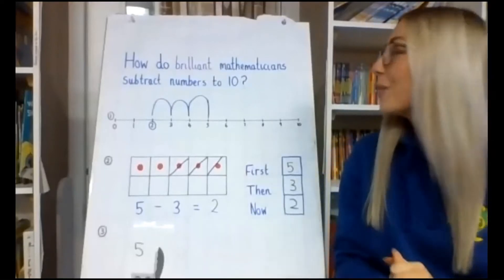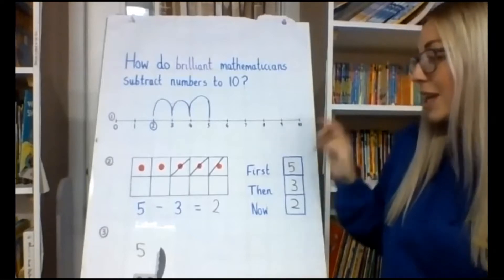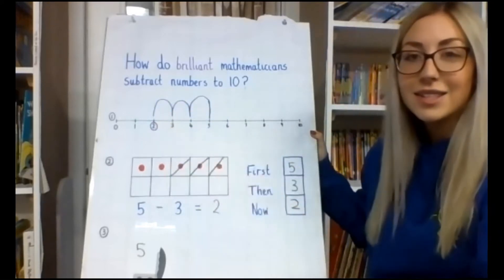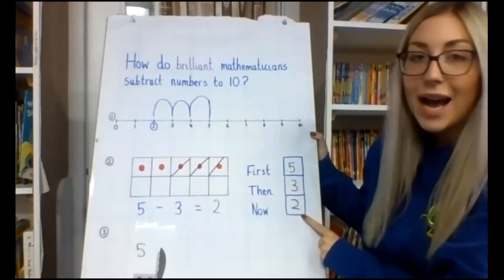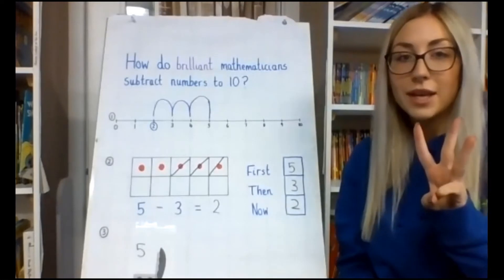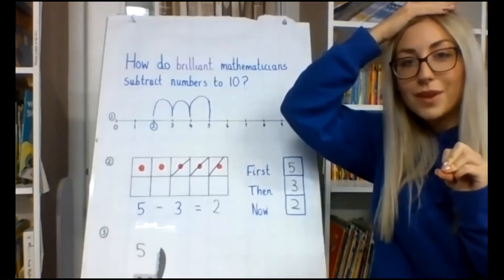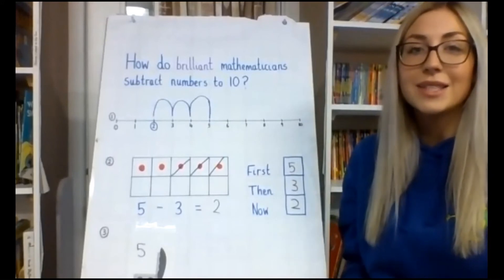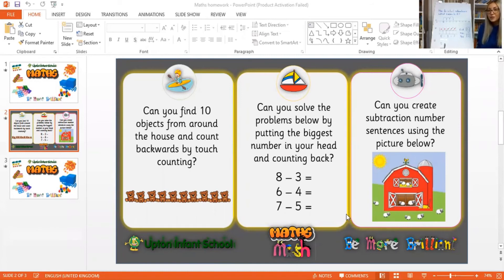Year One - 13th November (Subtracting within 10)